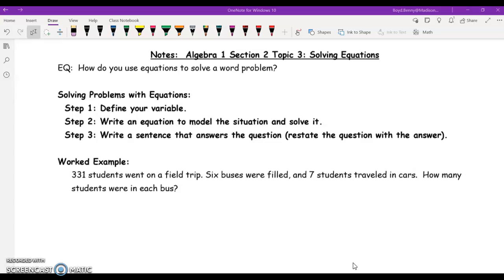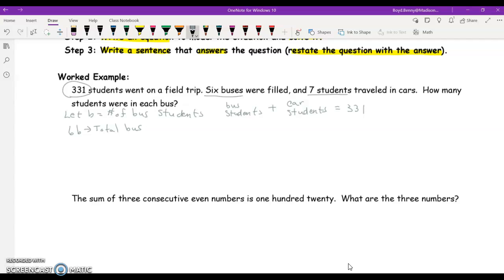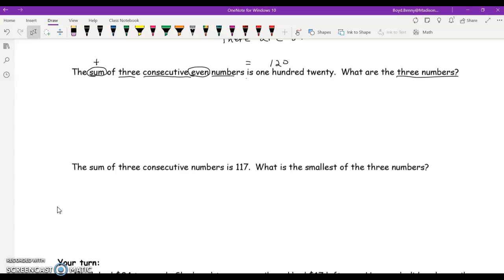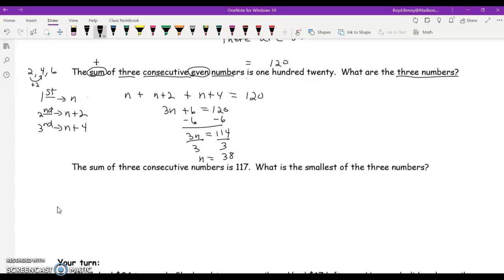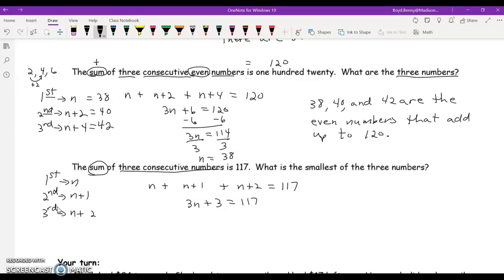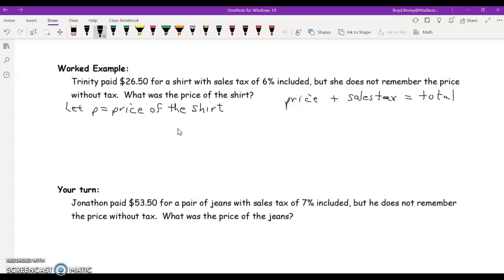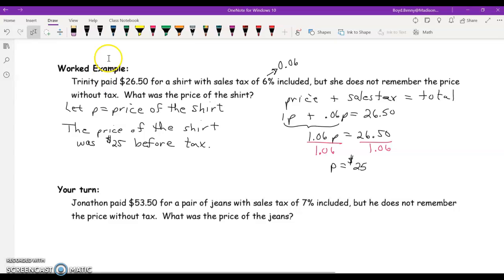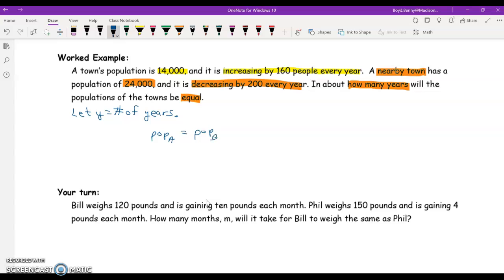Using Equations to Solve Word Problems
Equations, Word Problems